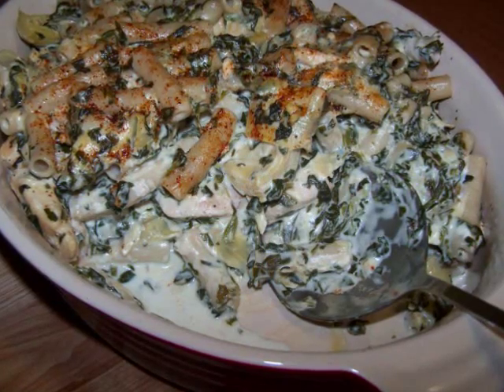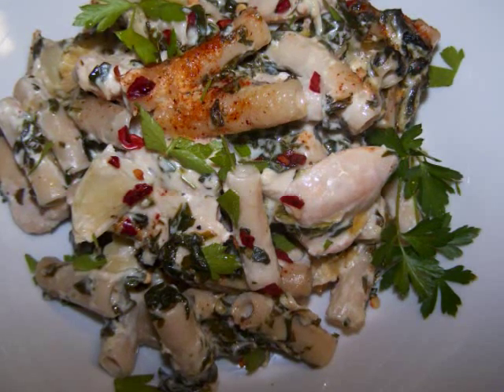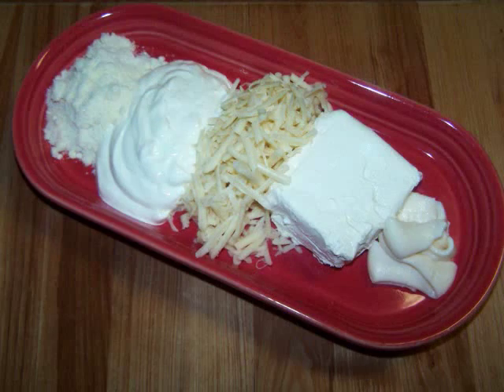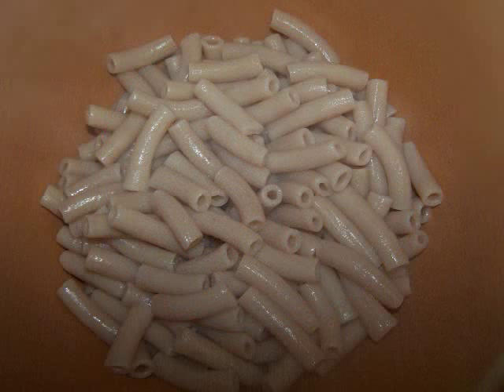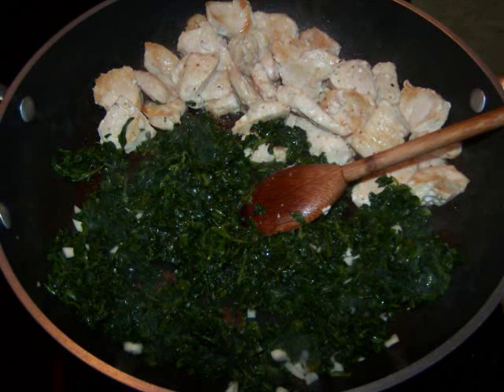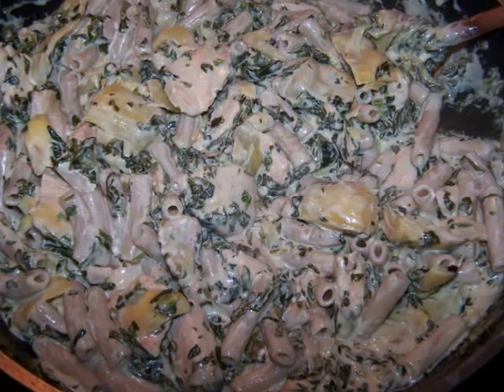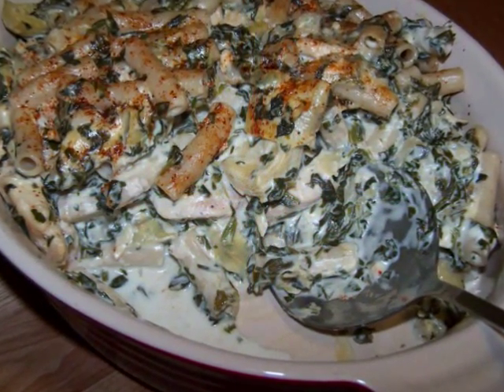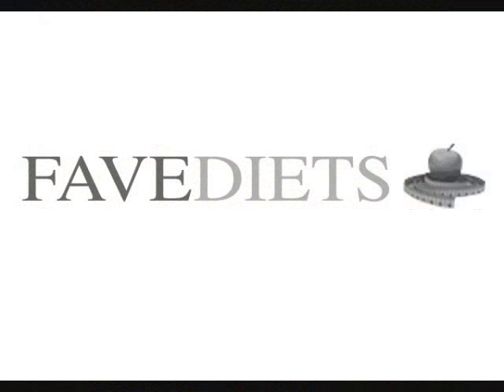Spinach Artichoke Chicken Casserole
This easy Spinach Artichoke Chicken Casserole was inspired by that delicious spinach artichoke dip that so many of us love devour on the buffet table.  This variation transforms that tasty appetizer into an easy to make lighter weeknight meal that everyone is sure to love.  Lean chicken breast, spinach and artichokes come together in a flavorful lighter sauce to make this dish not only healthier but easy to quickly throw together with ingredients that you probably already have in the pantry and freezer.

To print this recipe or for more of my gluten free recipes visit the EZ Gluten Free blog

Ingredients list
• 12 oz chicken, chopped into small pieces
• 8 oz short pasta,  ziti
• 10 oz package of frozen spinach, defrosted and drained
• 14 oz can of artichoke hearts, quartered
• 2 cloves garlic, finely chopped
• 1/3 cup pecorino Romano cheese
• ½ cup sour cream
• ½ cup cheddar
• ½ cup cream cheese softened
• 2 tbsp light mayonnaise
• 1 cup milk
• 1tbsp of olive oil